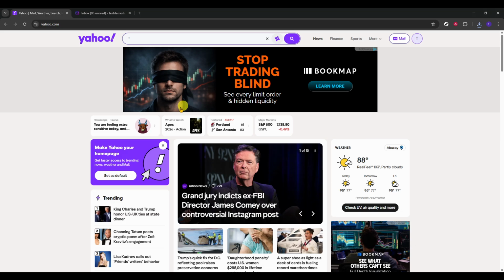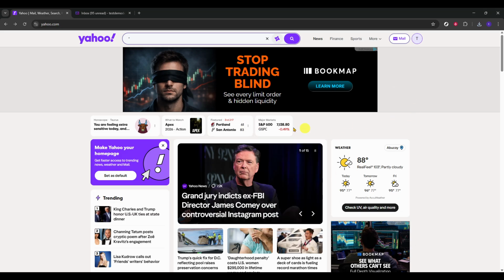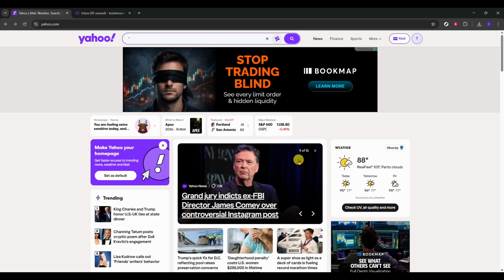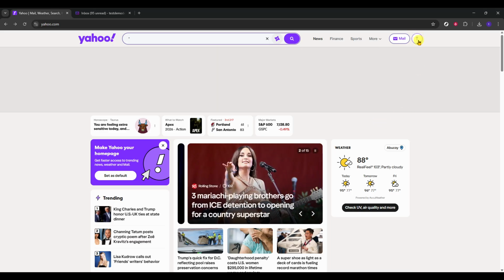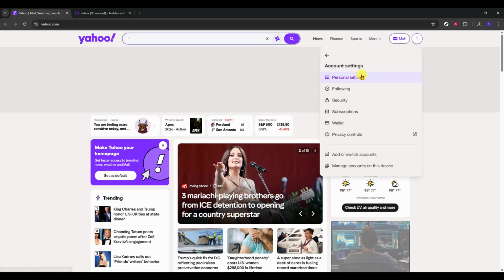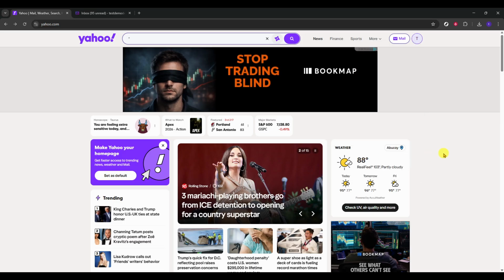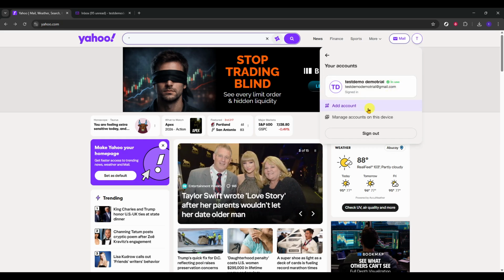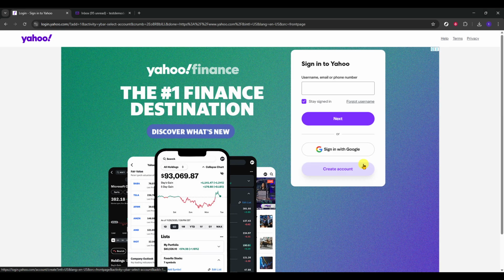How To Add Another Email Account To Yahoo Mail (2026) (Complete Guide)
In this How To Add Another Email Account To Yahoo Mail (2026) (Complete Guide), you will learn how to connect and manage multiple email accounts inside Yahoo Mail. This simple tutorial shows you how to add another email account to Yahoo Mail and switch between them easily.
If you use more than one email, this guide will help you organize your inbox and manage everything in one place. You will also learn how Yahoo Mail multiple accounts work and how to control your settings.
By the end of this video, you will know how to link email accounts Yahoo style and keep all your emails organized.